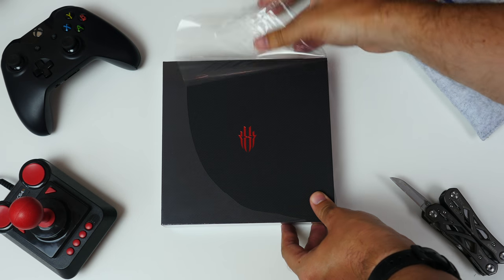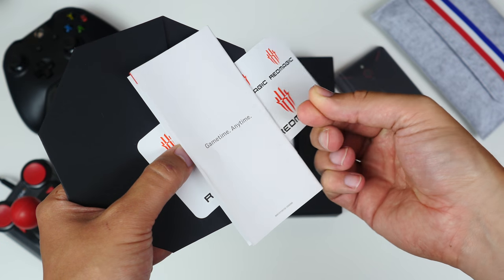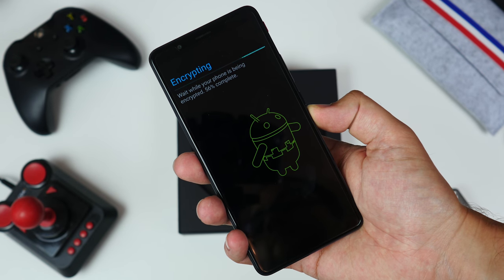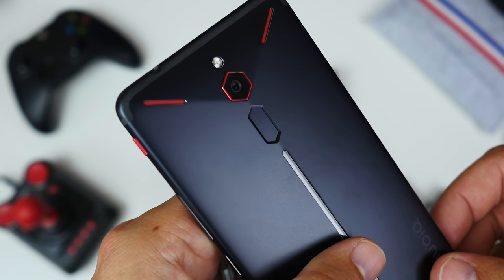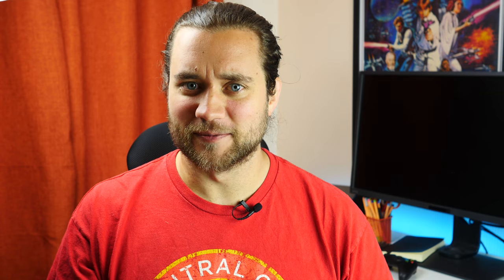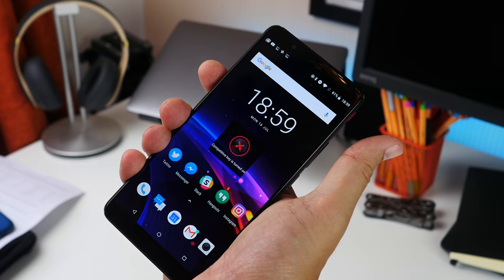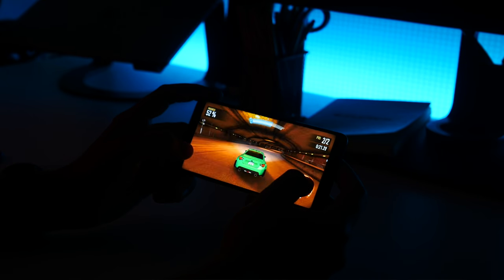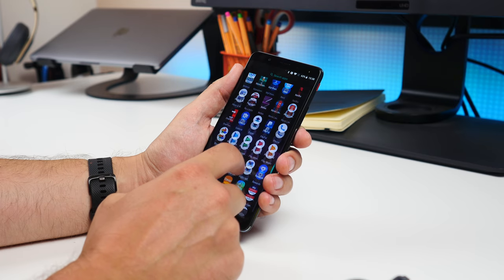Red Magic unboxing - The gaming phone to beat?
Gaming phones are having a moment, and that kinda makes sense. With games like PUBG and Fortnite making their way to smartphones, you can understand why some brands are leaping on the gaming thing. One of those phones is the Red Magic by Nubia, and we have one here.. so let's unbox it.

Full Red Magic Specs
- 6-inch 18:9 full HD LCD display
- Snapdragon 835 processor
- 8GB RAM
- 128GB storage
- 3800mAh battery
- Compete button boosts gaming performance
- RGB LED light strip on the back
- 24MP main camera
- Android Oreo